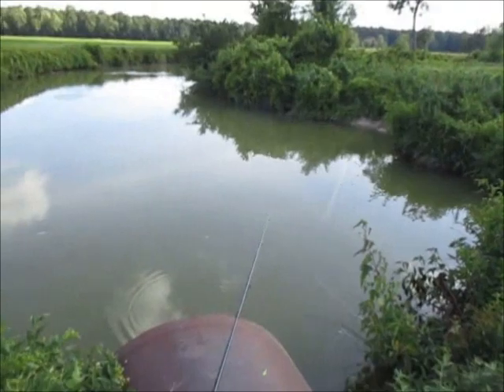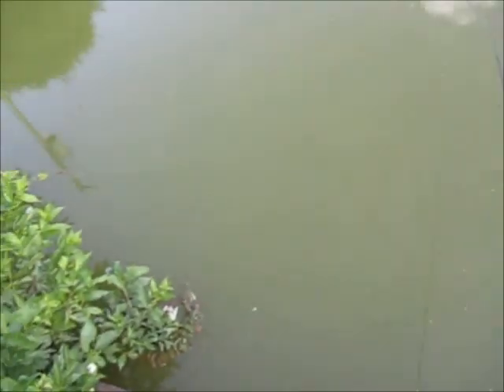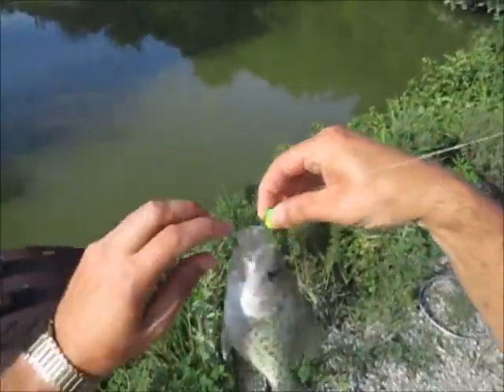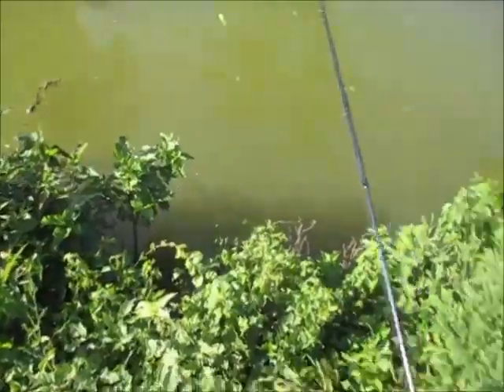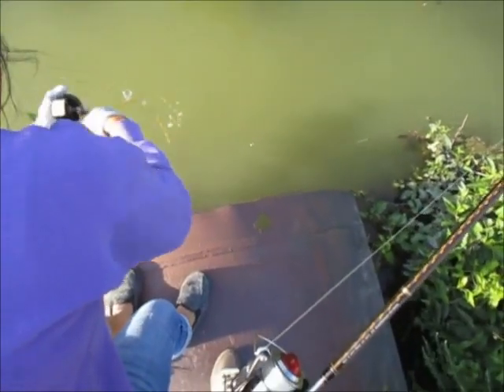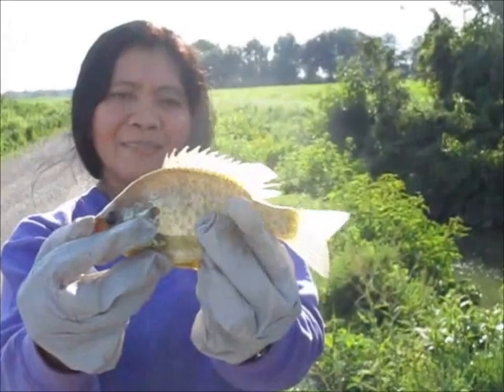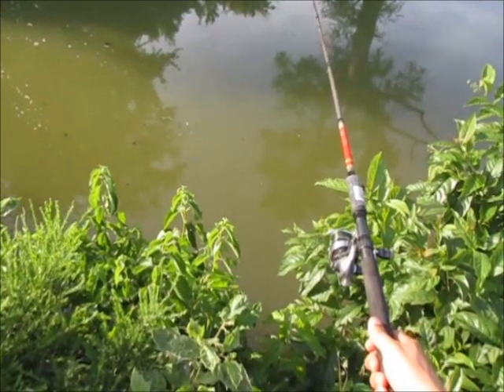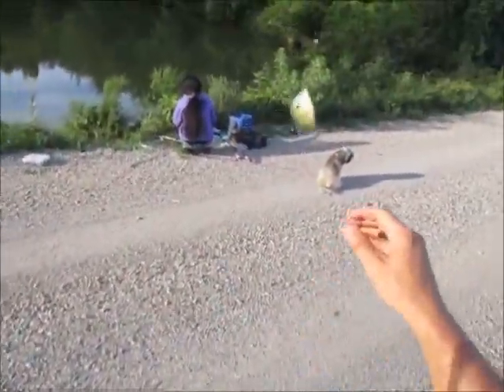Ep. 241- Fishing the Rice Culvert Canal for Crappie and Redears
Me and her fishing the rice cypress canal swamp on the Missouri/Arkansas border.